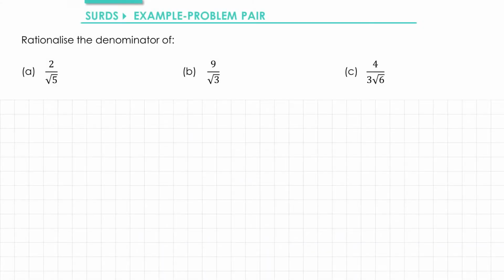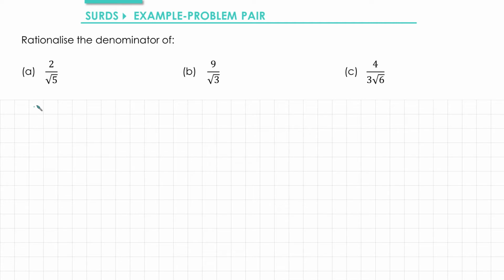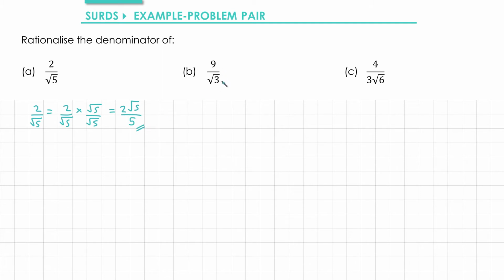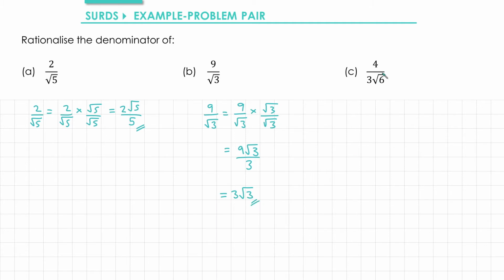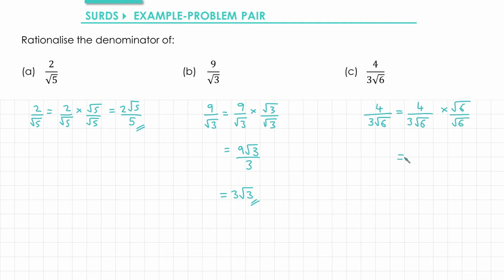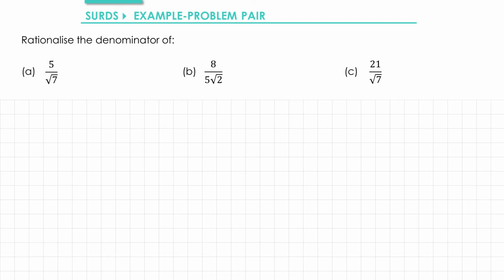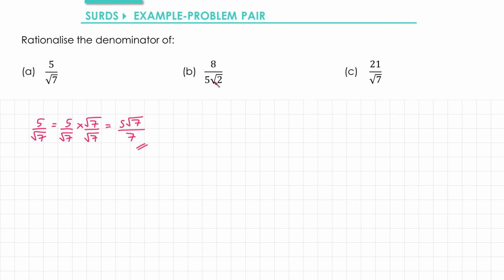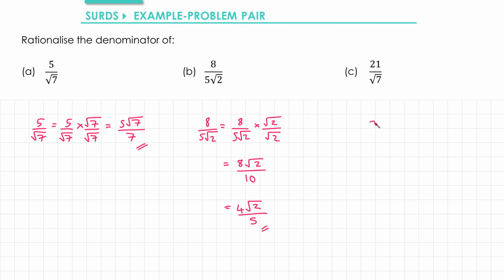Surds and Indices » 2.4 Surds » Example (A-Level Maths)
In this example, we cover the basics of rationalising the denominator.